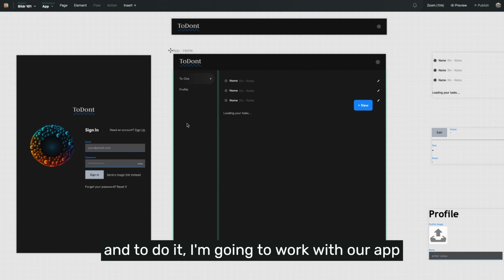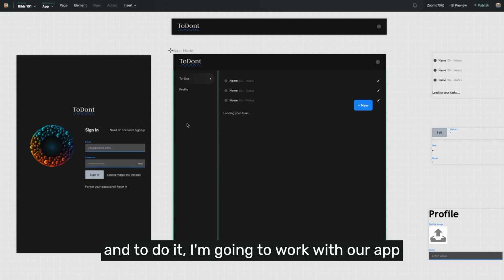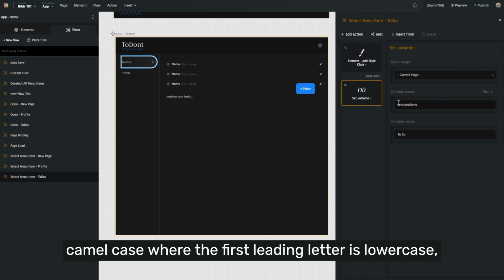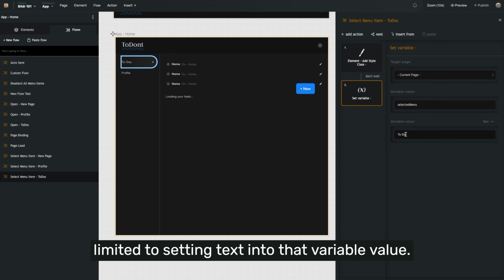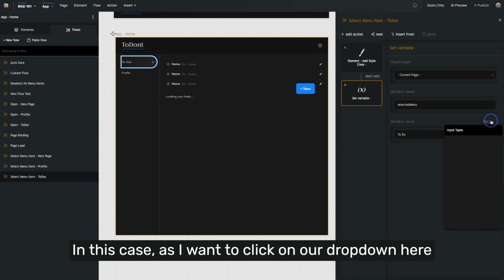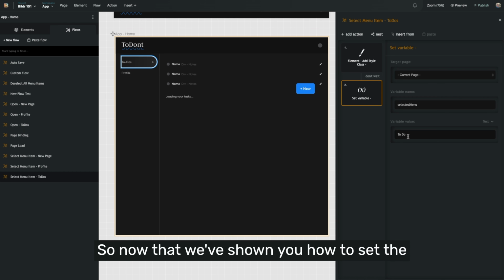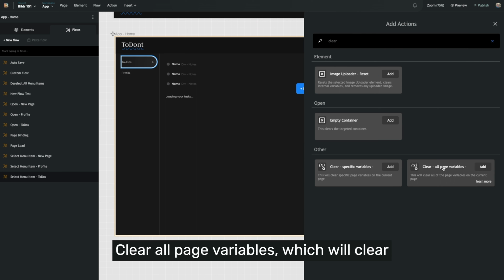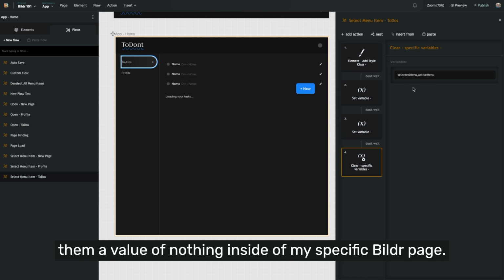Setting & Clearing Variables in Bildr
Setting & Clearing Variables in Bildr can be done simply with action types.

Many Actions in Bildr will automatically create a variable to store it's response, but there's also specific actions to just set or clear variable values if you ever need it.

This video walks you through those primary methods.

Chapters:
00:00 Intro to Set Variable action
00:18 Open example flow
00:39 Add "Set Variable Action"
01:04 Variable Name Best Practices
01:42 How to Store Anything in a Variable
02:23 Clear a Variable Value Methods
02:43 Clear all Page Variables Action
02:53 Clear Specific Variables Action